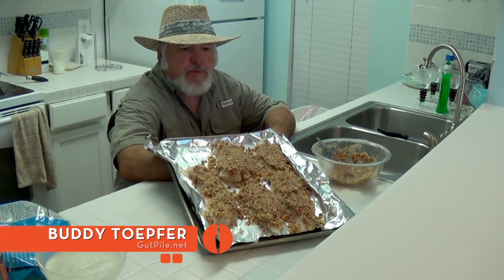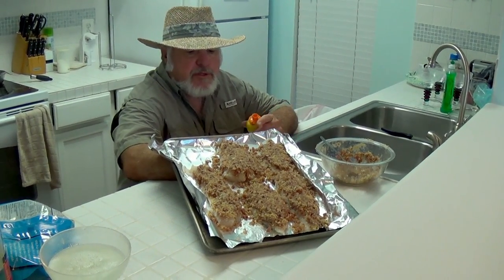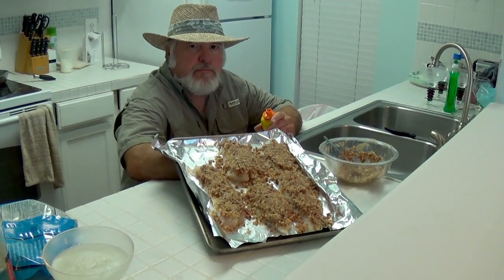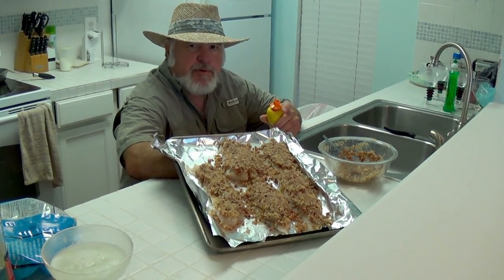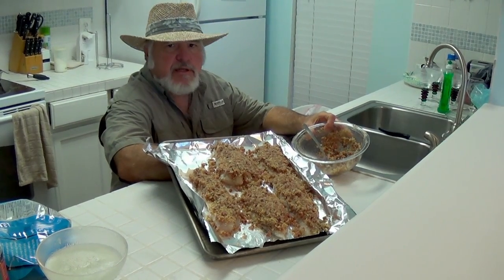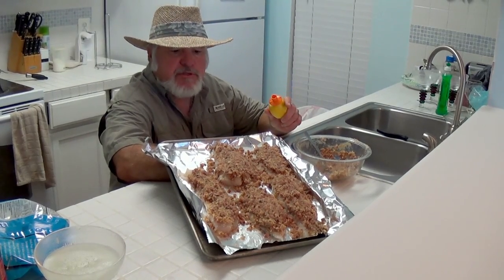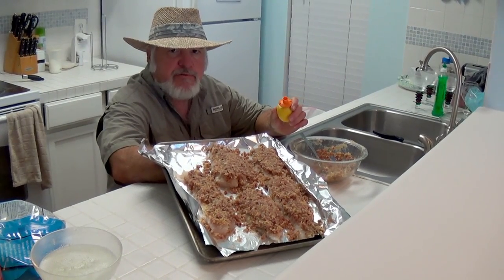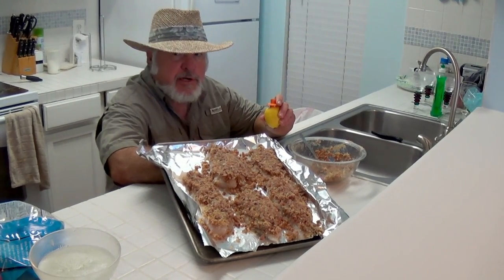How to cook Corvina Seabass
Buddy Toepfer knows how to cook fish. He's the resident redneck chef on The Sporting Chef TV show who can cook anything from carp to, well, corvina seabass.